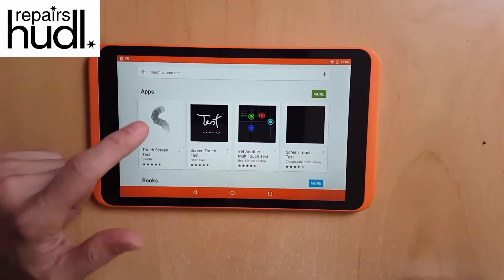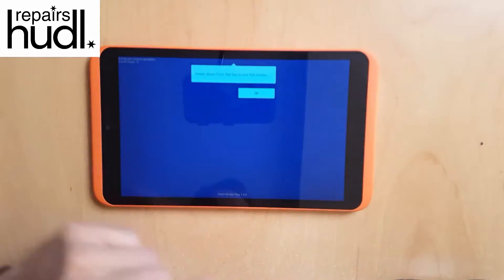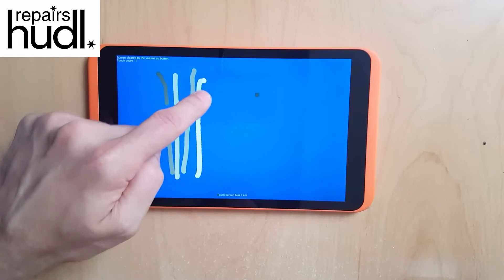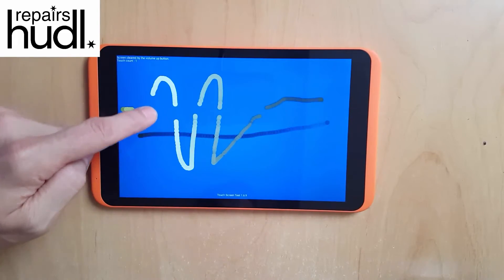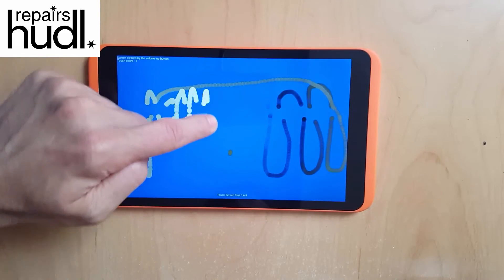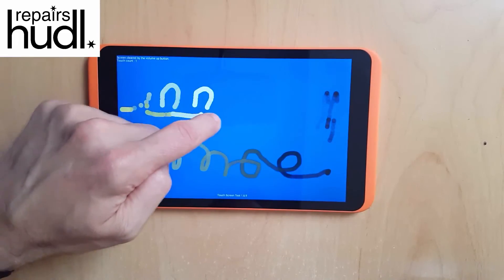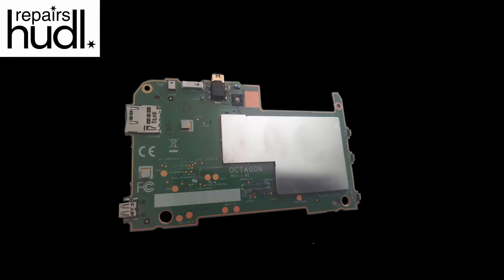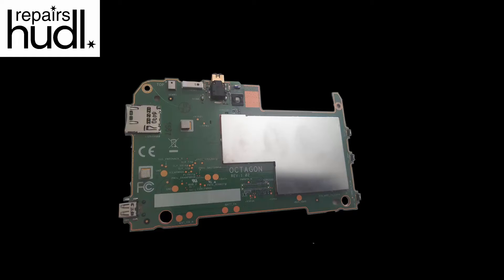Hudl 2 Touch Screen Problems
Short video showing how you can troubleshoot touch issues on the Hudl2 tablet. When dead lines appear on the touch screen 99% of the time this issue is caused by a fault with the motherboard.